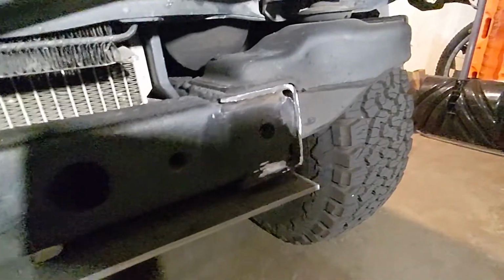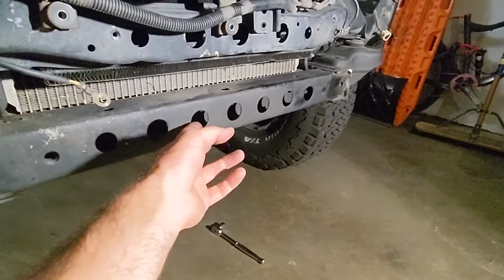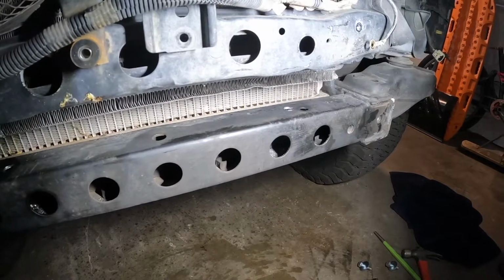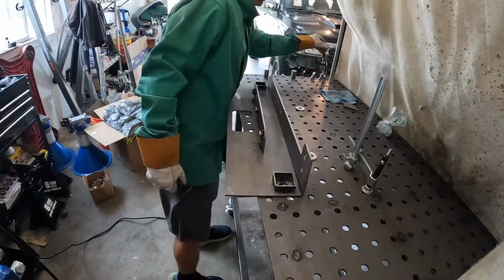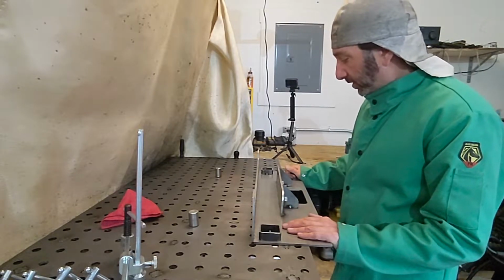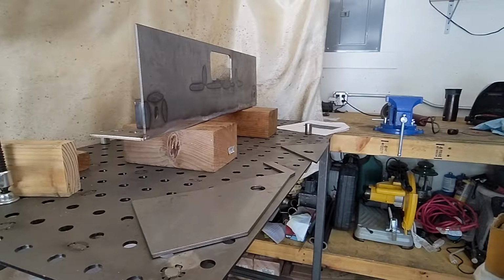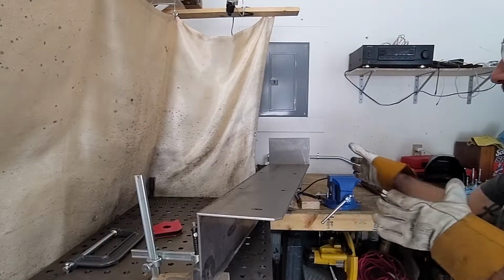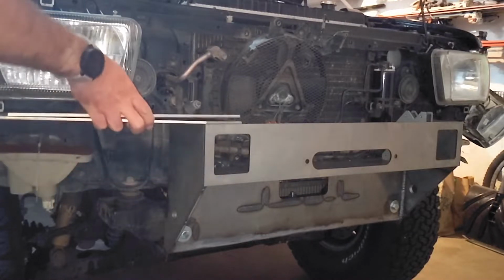2nd Gen 4Runner - Building a front bumper part 2!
Part two of the front bumper build series for my 1993 4Runner.  Finally starting to take shape and look like something after some hiccups in the beginning.

This is my first major welding project and I've been practicing for a few months so I'm rather happy with how it's coming along so far.